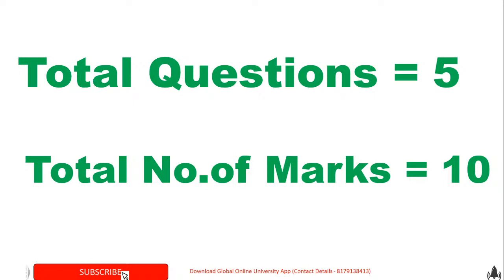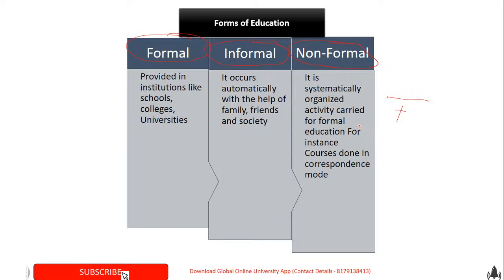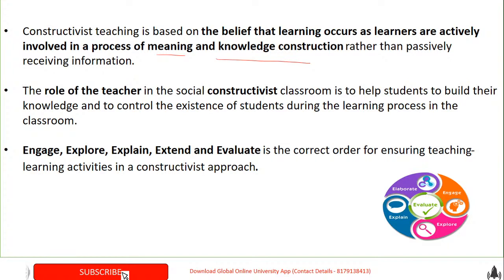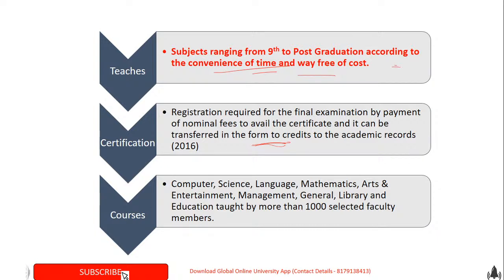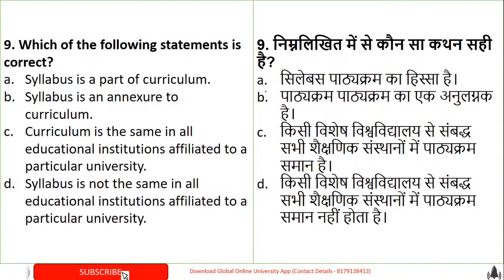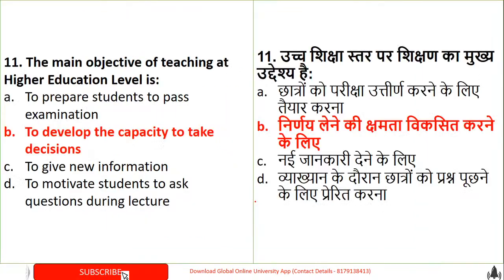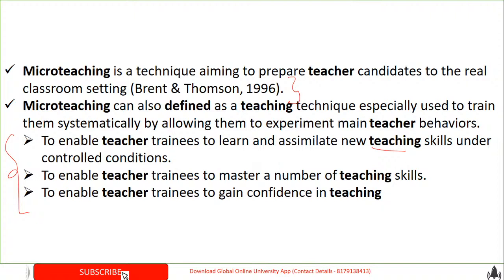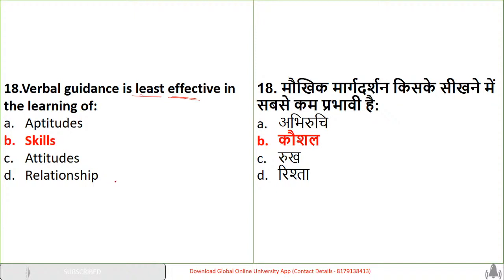NTA UGC NET Paper 1 Teaching Aptitude with MCQ's - Dr Trupti -Covering most important MCQ's solved.